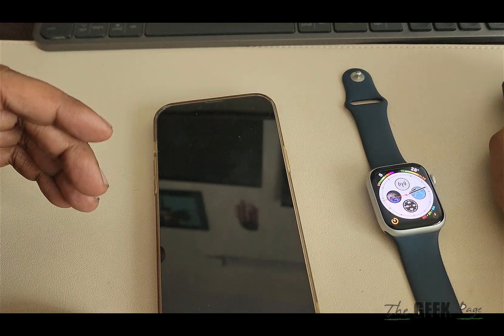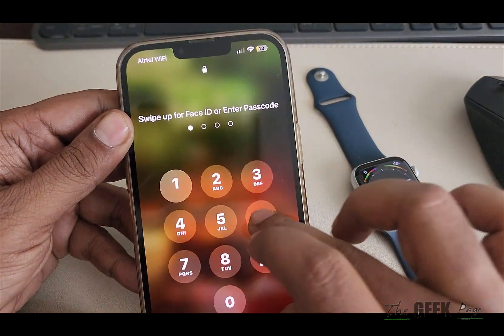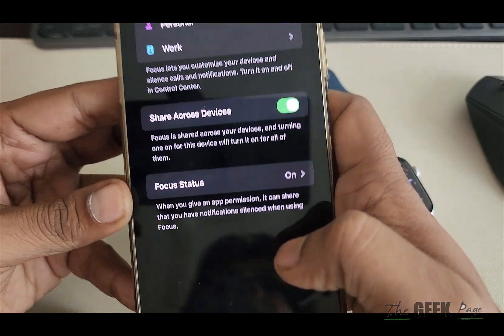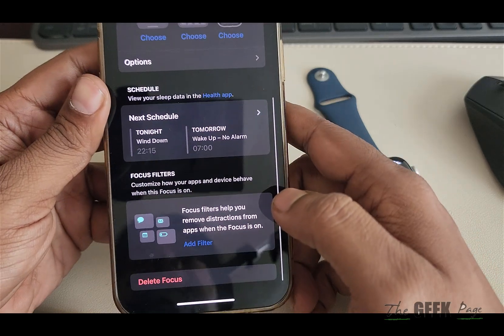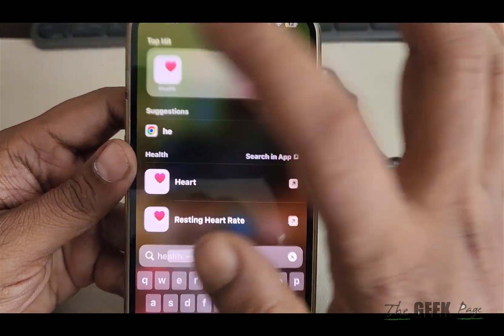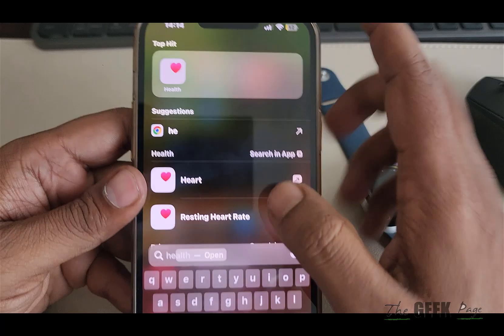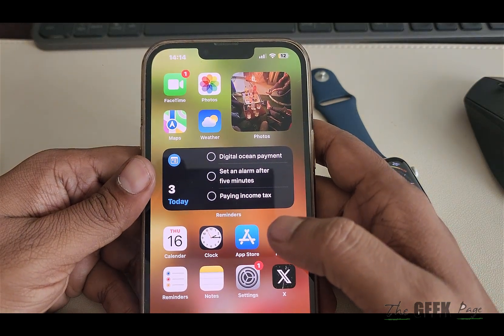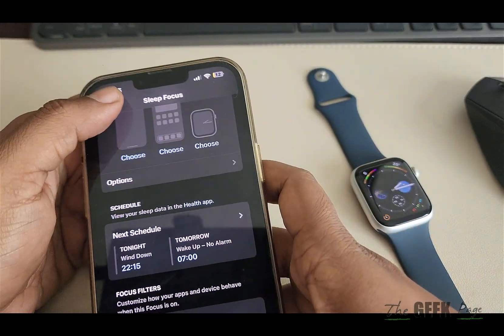Apple Watch not Tracking Temperature : How to Fix